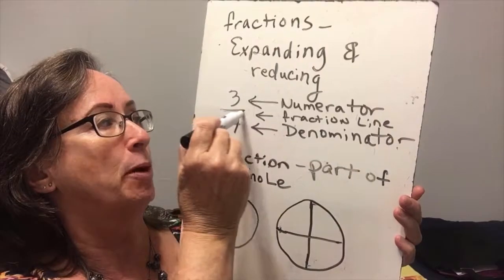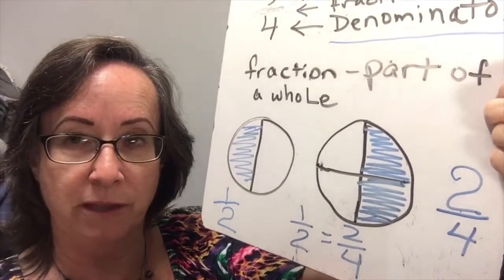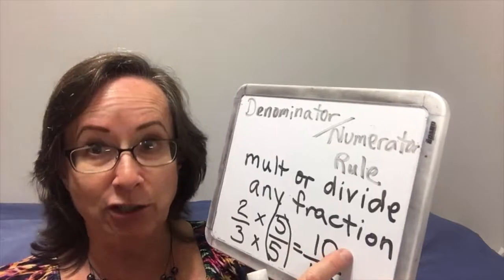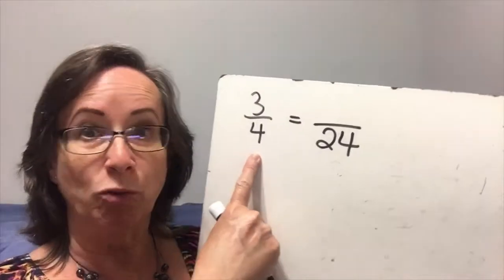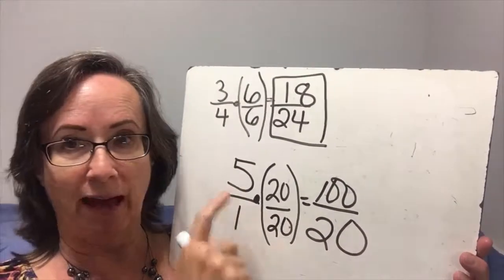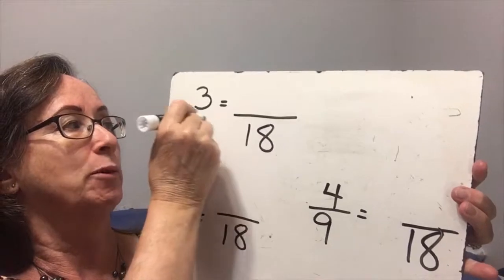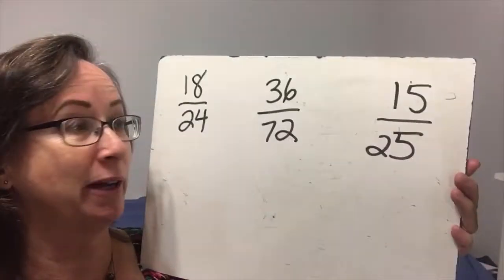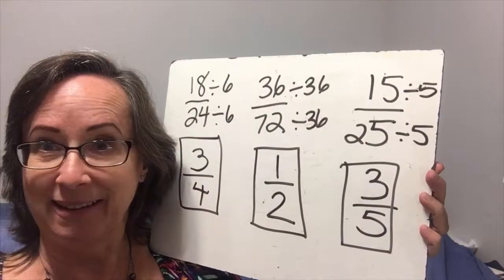Saxon Blue Book algebra half Lesson 14 equivalent fractions